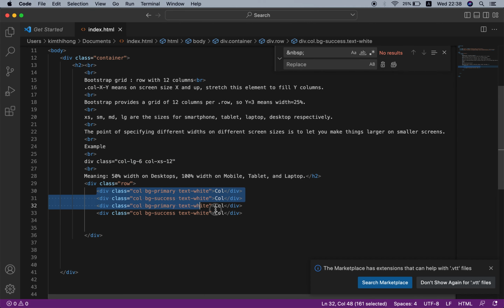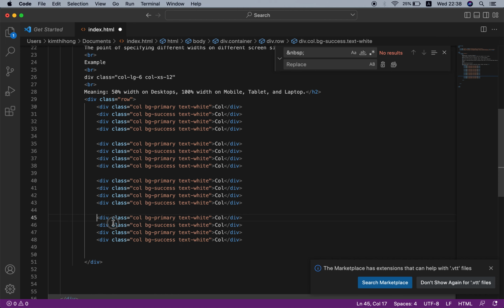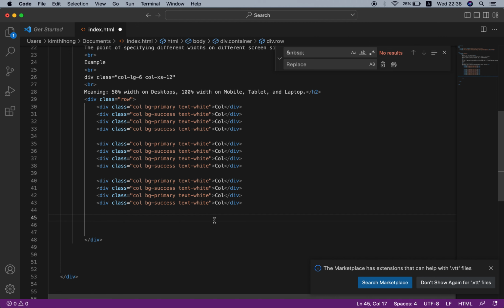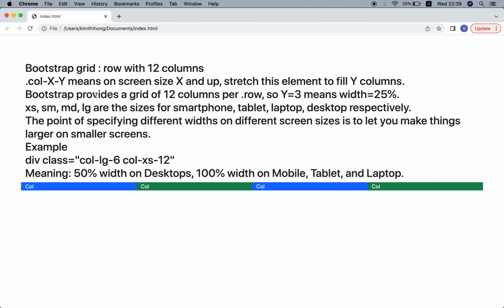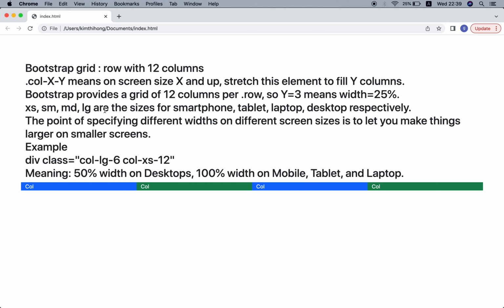Bootstrap #5: Bootstrap grid system with row and 12 columns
Bootstrap grid system with row and 12 columns